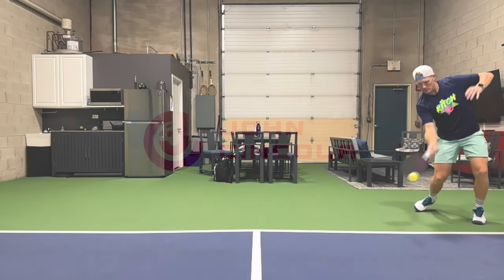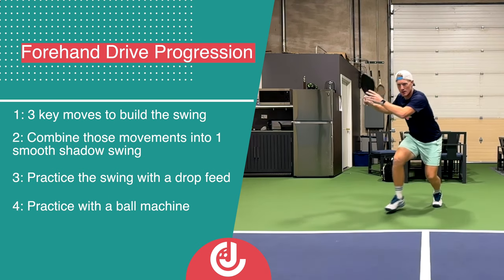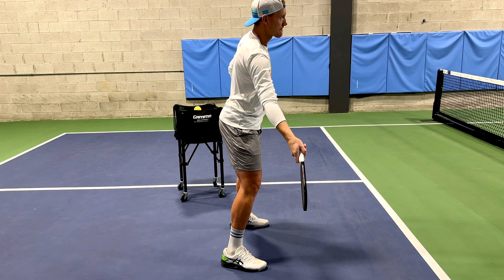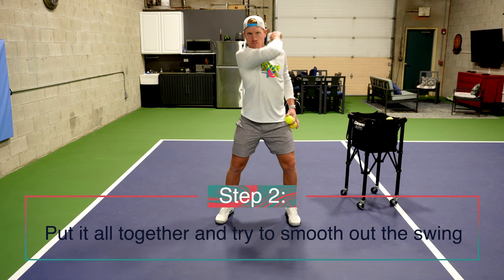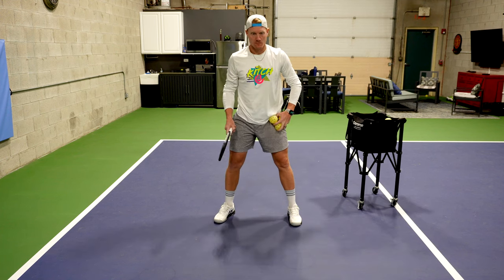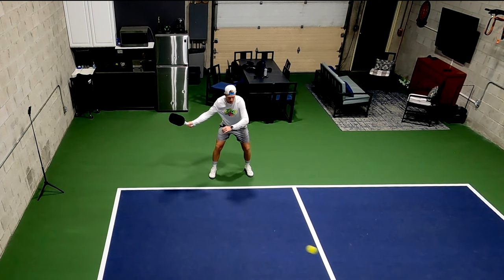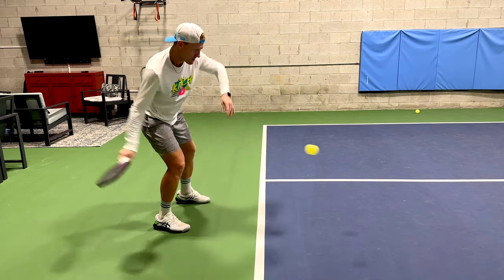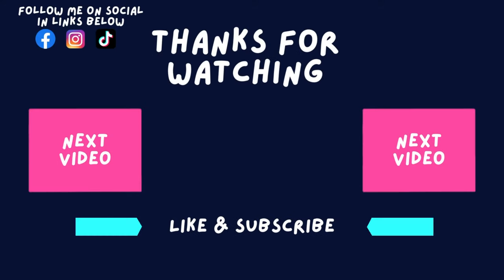The Forehand Drive in 3 simple Steps! Play Better Pickleball by Turning Your Forehand Into a Weapon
This is how to perfect your Pickleball Topspin forehand drive.

In this video, I take you through a step by step guide to learn the fundamentals of a Topspin forehand drive shot. After watching, you’ll know how to hit a pickleball.

Also, I include the most common mistakes that many pickleball players are doing.

00:00 INTRO
01:16 SPINSHOT
01:36 STEP 1
02:45 STEP 2
03:19 STEP 3
04:01 COMMON MISTAKE
04:25 STEP 4
04:47 DONT DO THIS
05:06 WHAT TO DO
06:01 STEP 5